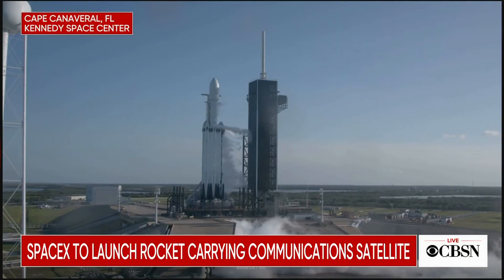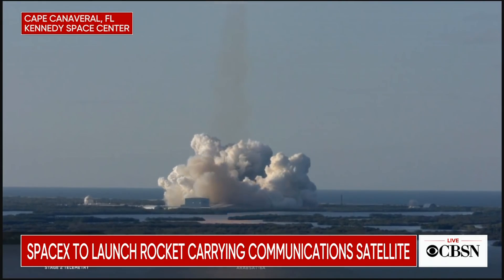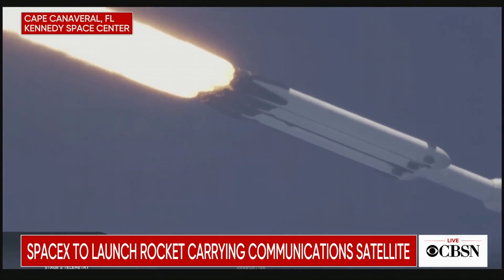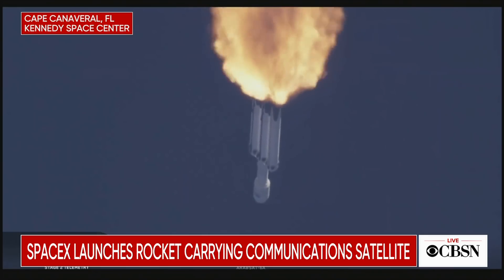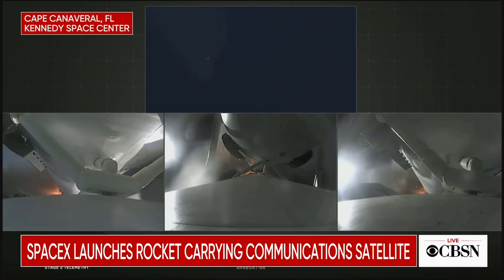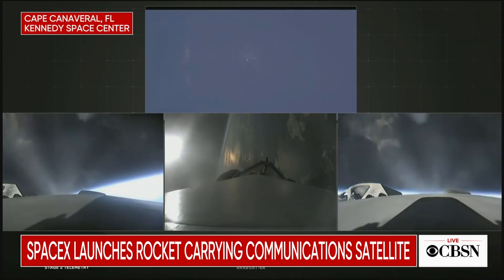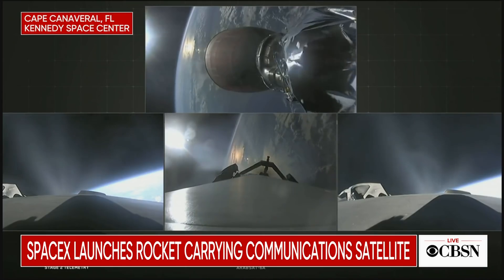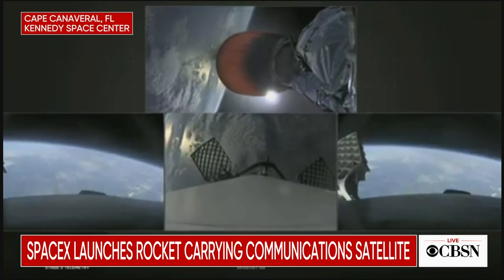Watch: SpaceX Falcon Heavy rocket blasts off, carrying satellite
SpaceX successfully launched its second Falcon Heavy rocket, carrying the Arabsat-6A communications satellite into space. Watch coverage of the launch as it happened.